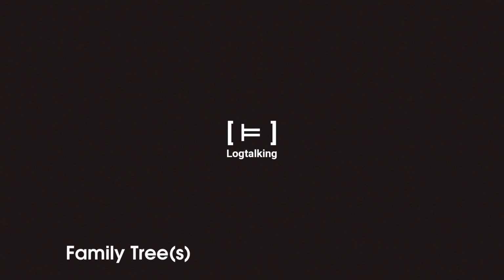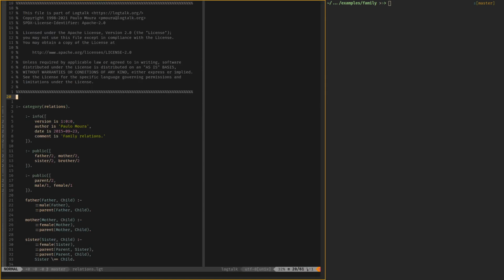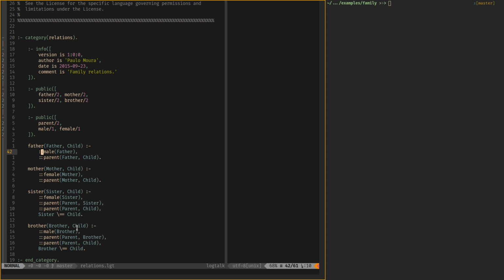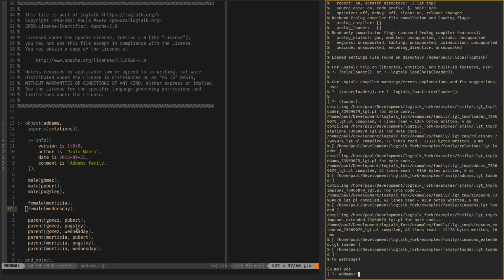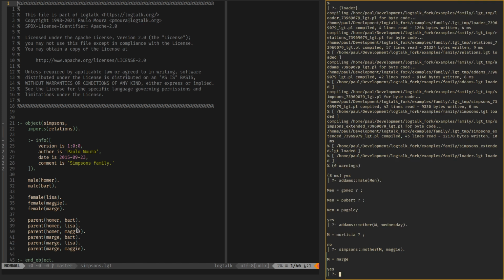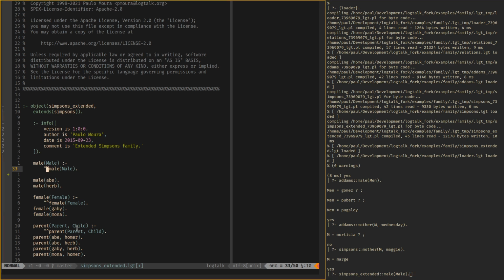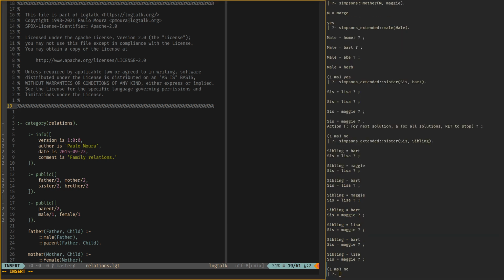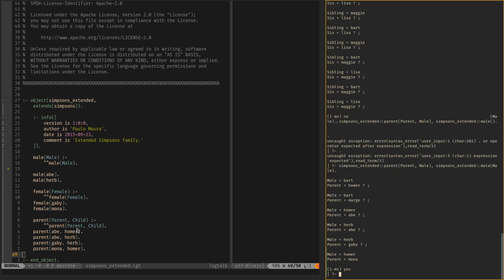Logtalk: Family Tree(s) example(s)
Where would a logic programming tutorial be without a family tree example?! In this video we take a look at the family example included with Logtalk. We get one category with all the rules that can be imported into many different families.

When was the last time you visited logtalk.org?